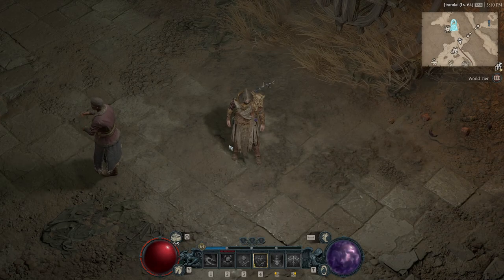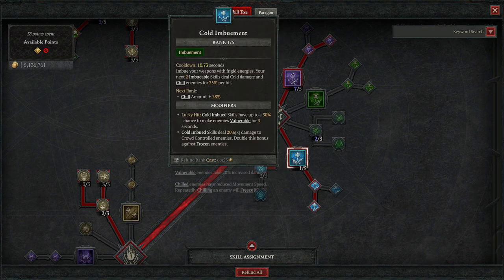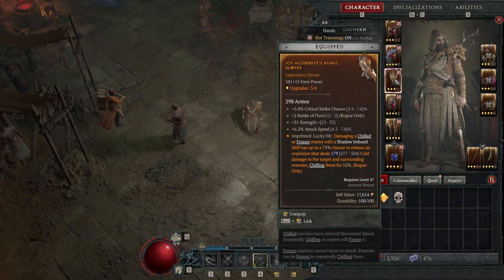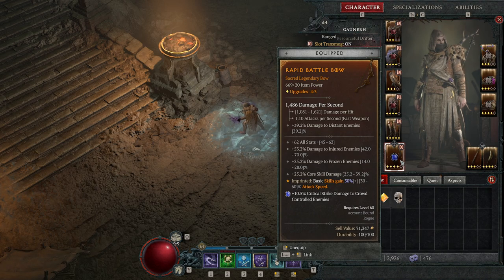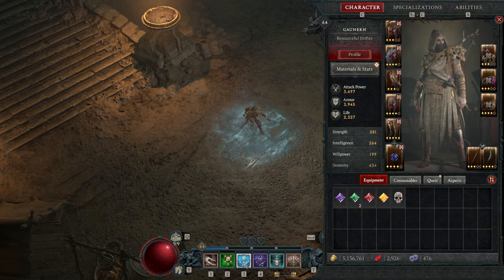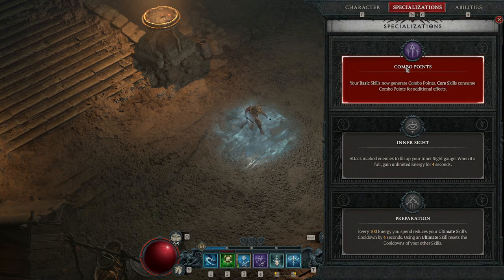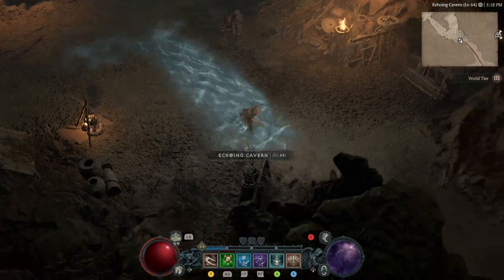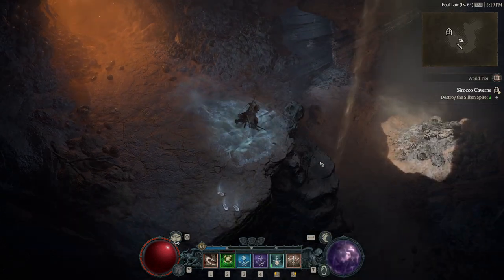Double Imbuement Flurry Rogue Build - Cold and Shadow - Diablo 4